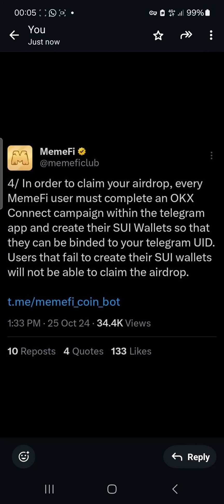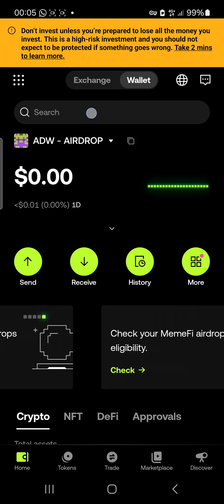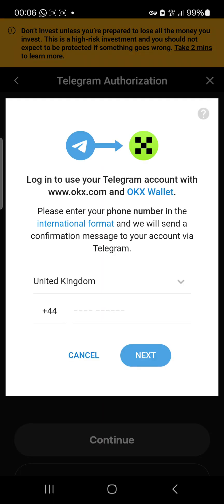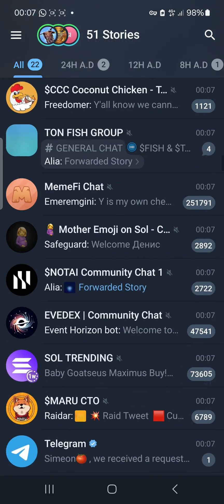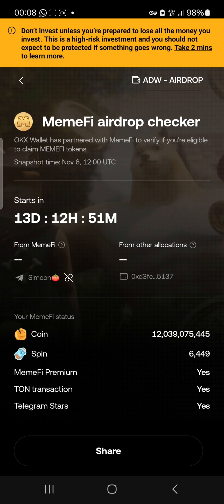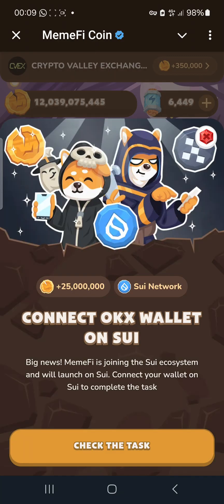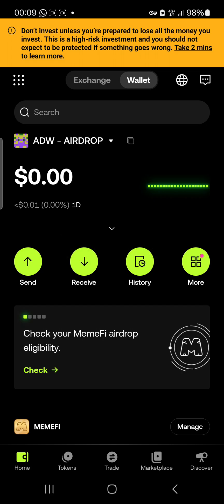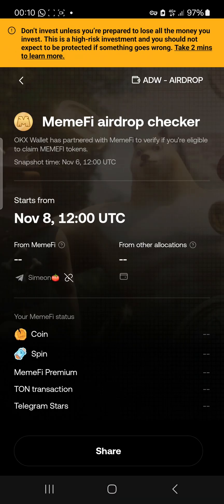MEMEFI: How to connect your OKX Wallet on SUI and qualify for the Airdrop!!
Watch this video to understand how to complete the MEMEFI OKX on SUI wallet connection Task, and qualify for the Airdrop.